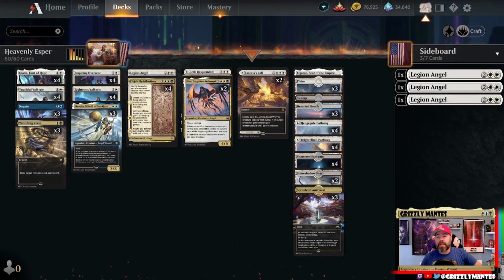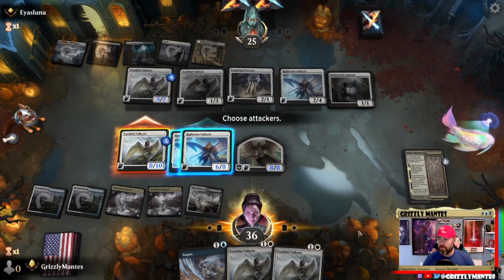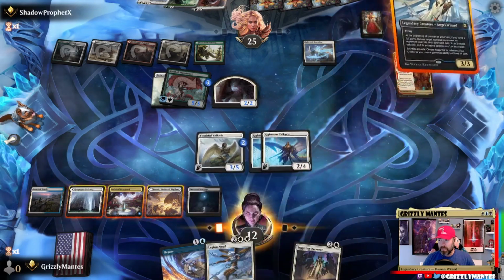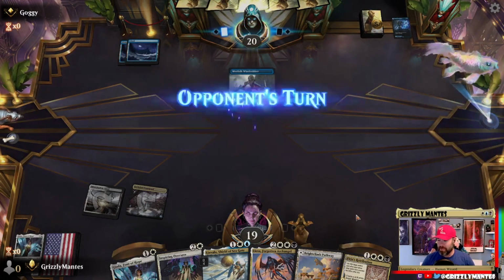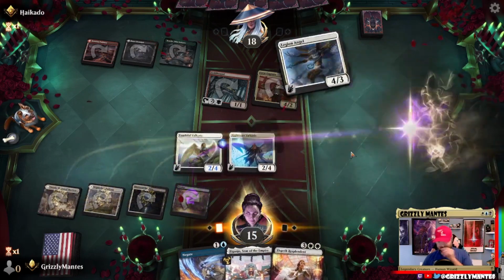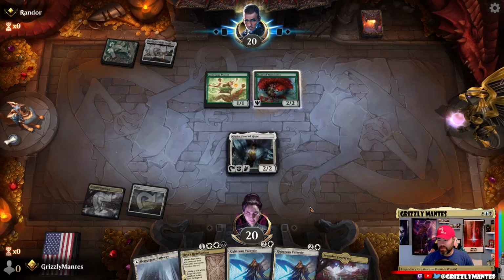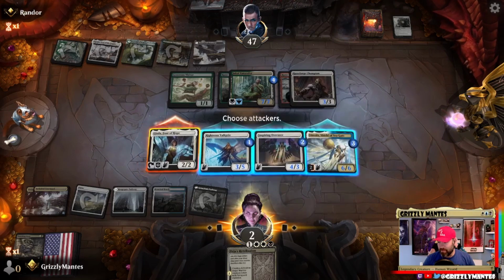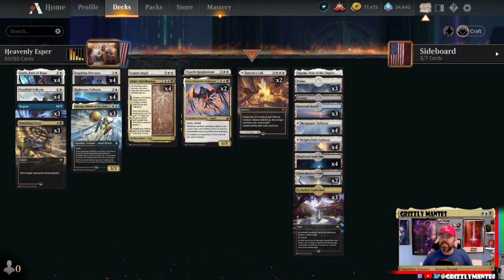⚪🔵⚫ HEAVENLY ESPER ⚫🔵⚪ || Streets of New Capenna || Bo1 Standard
Take flight once more with Esper Angels in New Capenna Bo1 Standard! Grizzly Mantes plays best of one in Standard Magic the Gathering Arena with Heavenly Esper Deck. Deck list below.

Deck
1 Elspeth Resplendent (SNC) 11
4 Youthful Valkyrie (KHM) 382
4 Giada, Font of Hope (SNC) 14
4 Righteous Valkyrie (KHM) 24
4 Inspiring Overseer (SNC) 18
3 Linvala, Shield of Sea Gate (ZNR) 226
1 Legion Angel (ZNR) 23
2 Liesa, Forgotten Archangel (MID) 232
3 Negate (ZNR) 71
3 Vanishing Verse (STX) 244
2 Emeria's Call (ZNR) 12
4 Firja's Retribution (KHM) 210
4 Hengegate Pathway (KHM) 260
4 Brightclimb Pathway (ZNR) 259
2 Shineshadow Snarl (STX) 272
3 Deserted Beach (MID) 260
4 Shattered Sanctum (VOW) 264
3 Secluded Courtyard (NEO) 275
1 Eiganjo, Seat of the Empire (NEO) 268
3 Plains (ELD) 253
1 Swamp (SLD) 105

Sideboard
3 Legion Angel (ZNR) 23